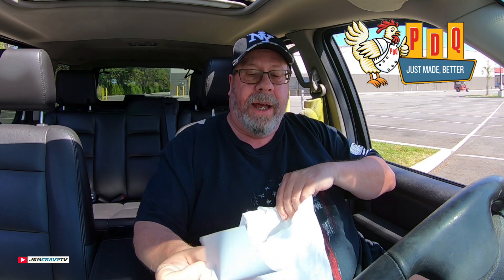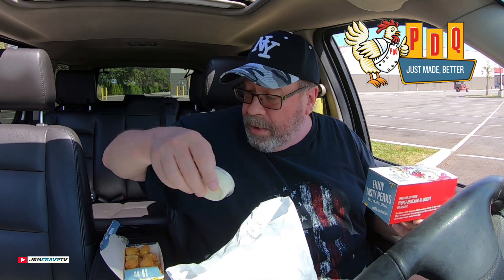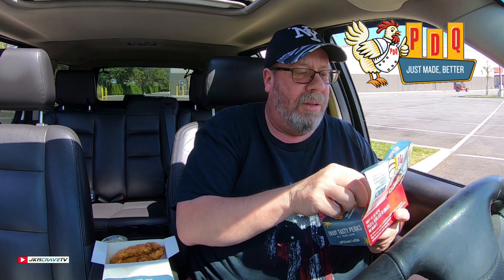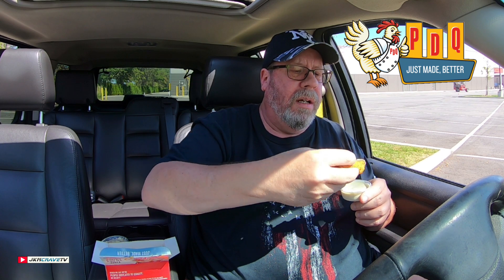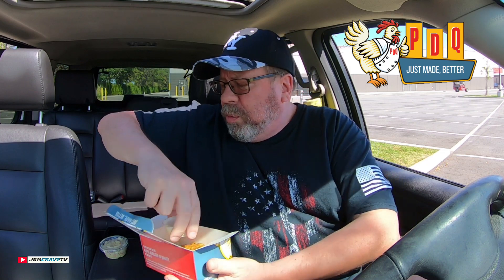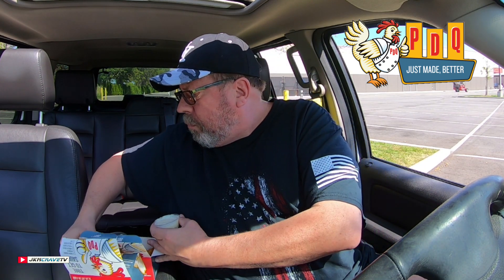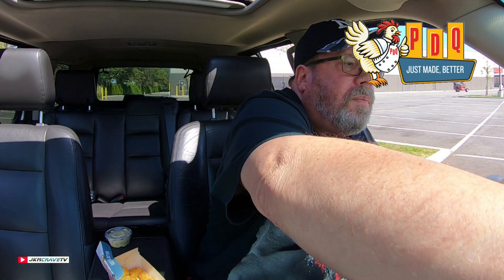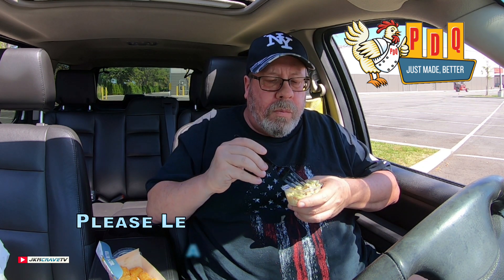PDQ® | 4 Piece Chicken Tenders and Tots 🐔🥔 | Taste Test & Review | JKMCraveTV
In this video I try the chicken tenders and tots at PDQ® which just opened up in Farmingdale to much hype and expectation.  The 4 piece tenders meal which included tots and a drink cost me a total of $10.31.

What does PDQ stand for? People Dedicated to Quality.